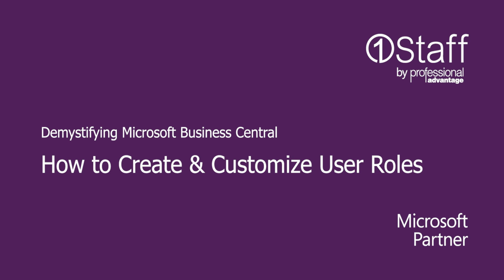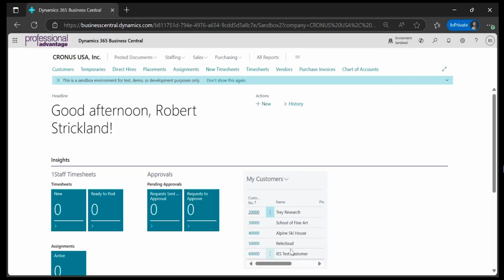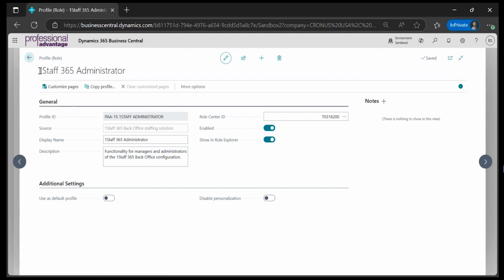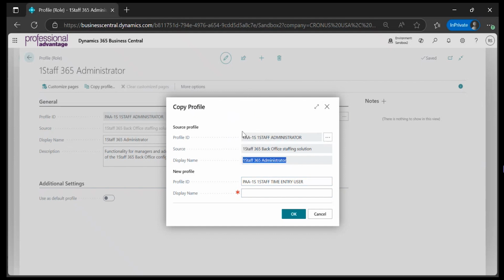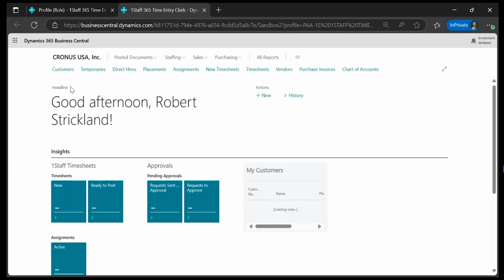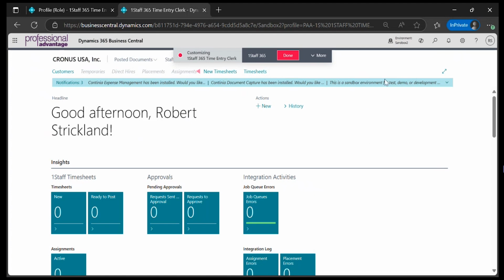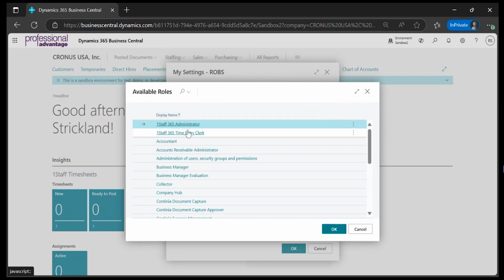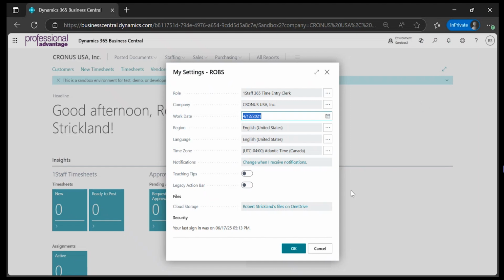How to Create & Customize User Roles - Demystifying Business Central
In this episode of Demystifying Business Central, we take the next step beyond simply assigning roles—we show you how to customize user roles in Microsoft Dynamics 365 Business Central to better suit your team’s specific needs.

You’ll learn how to:
✔️ Copy an existing role (like Accountant or 1Staff Administrator)
✔️ Create a new custom role (e.g. Time Entry Clerk)
✔️ Customize landing pages and menu items for that role
✔️ Control visibility of screens and navigation links—without changing security permissions

Perfect for admins or super users looking to streamline the user experience and tailor Business Central to fit the way people actually work. Whether you're in staffing, finance, or operations, building customized roles can improve efficiency, reduce confusion, and speed up onboarding for new users.